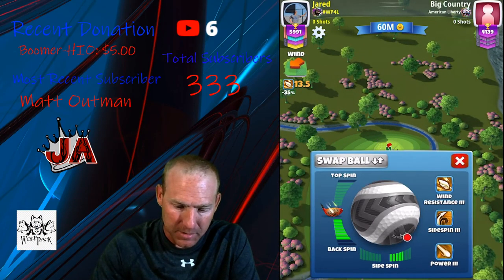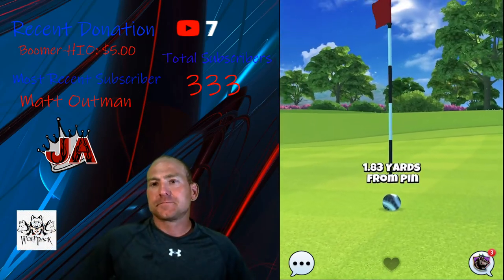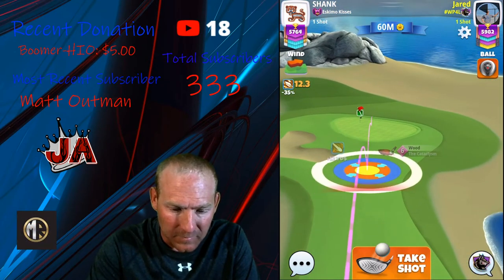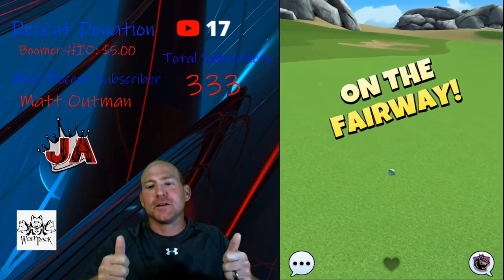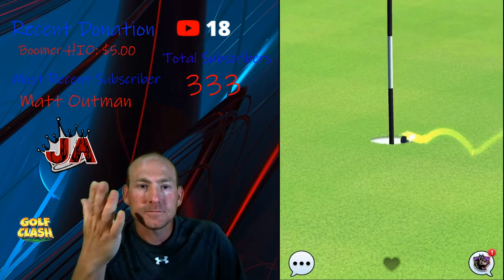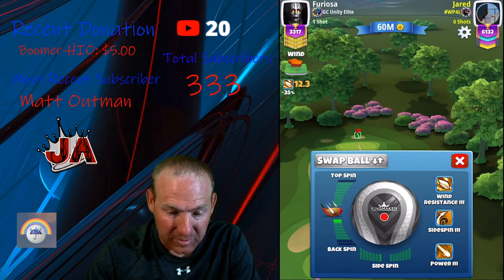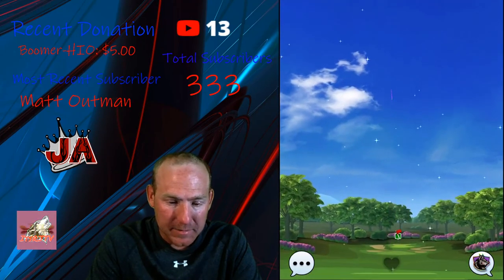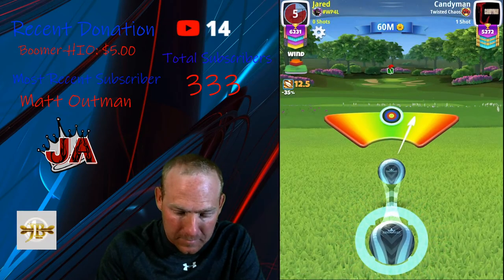Golf Clash - New Laptop! Let's Test it Out!